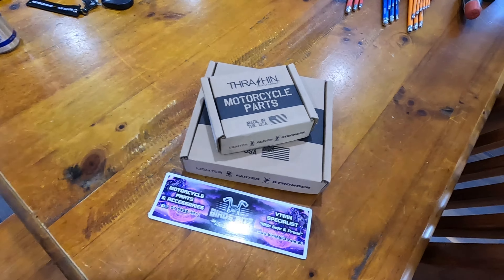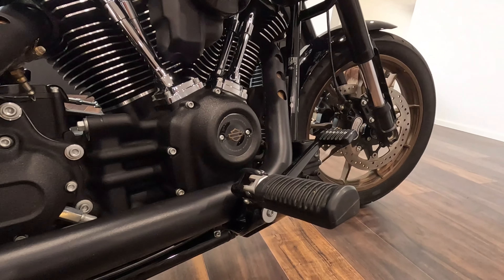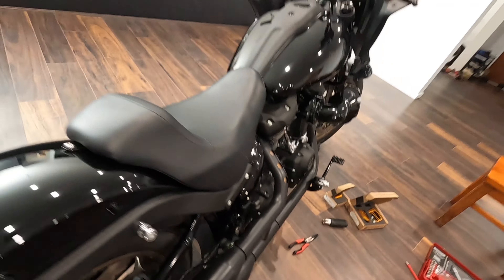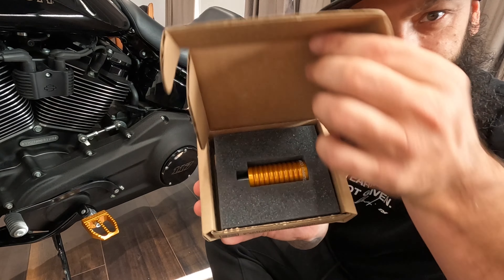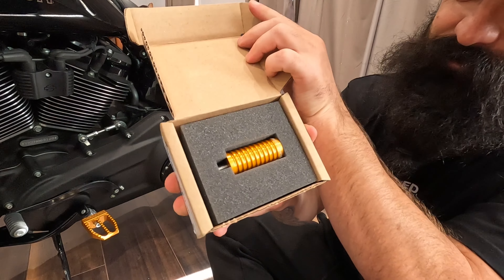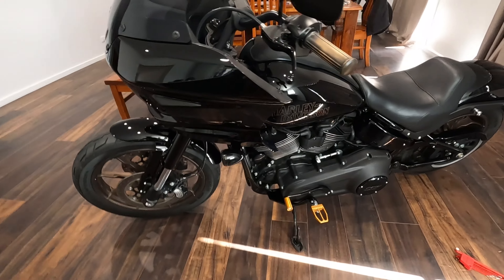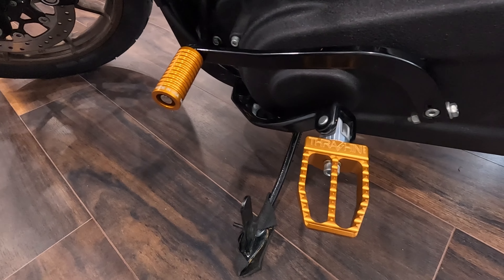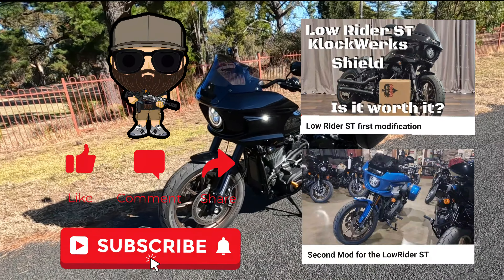Lower Rider St modification number 3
Mod number 3 for the Harley-Davidson Lowrider ST Thrashin Supply militant pegs and shifter peg.
also a DIY oil cooler protector.